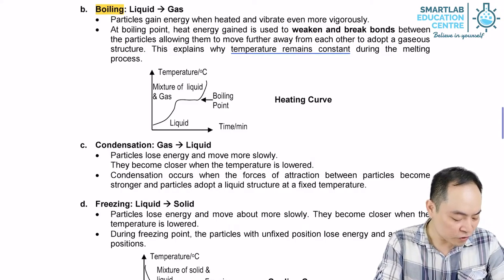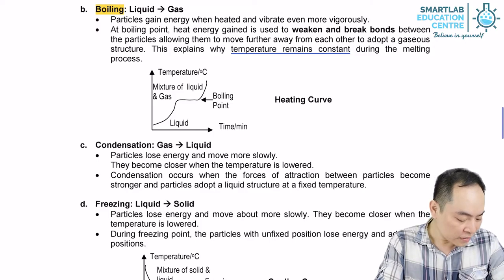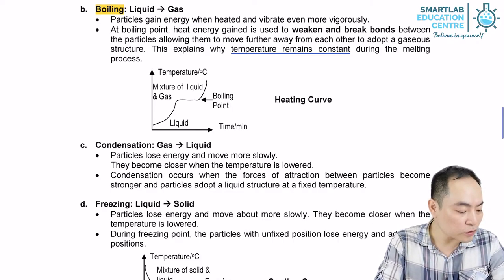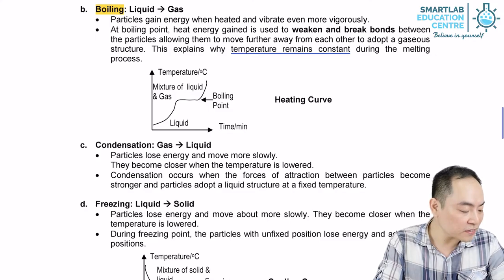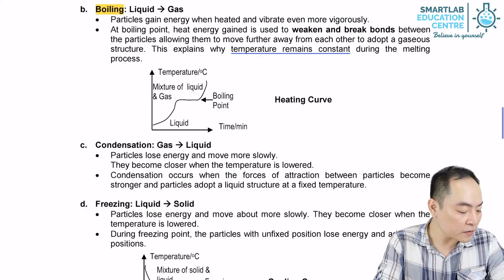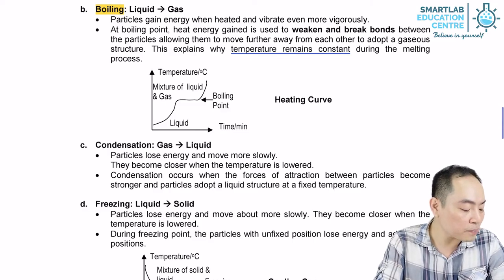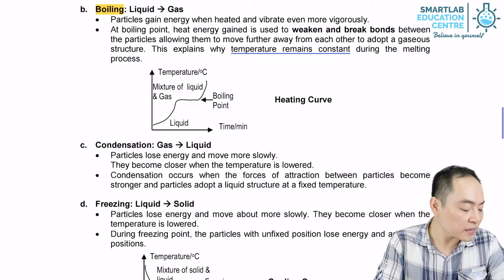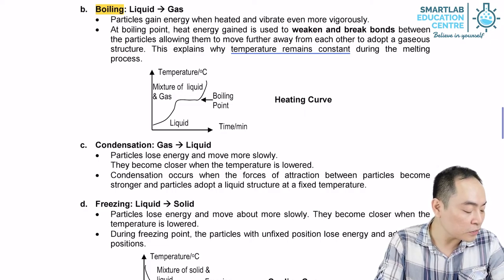Change of State: Boiling